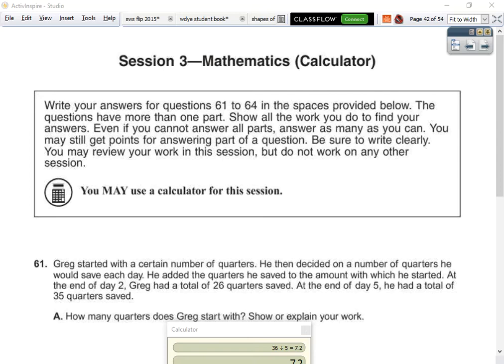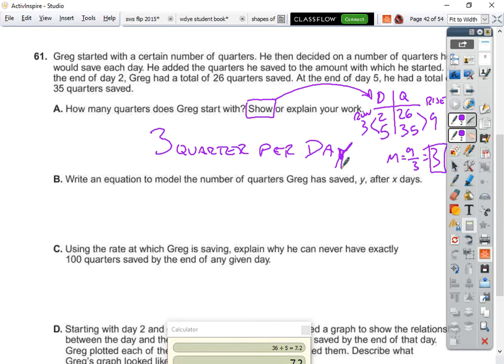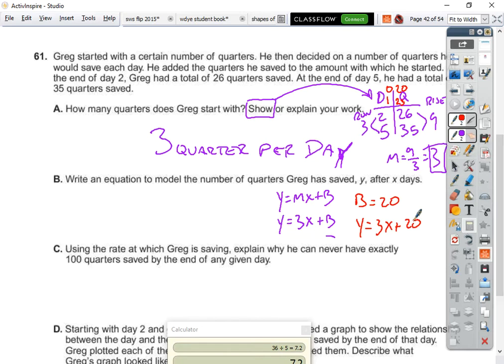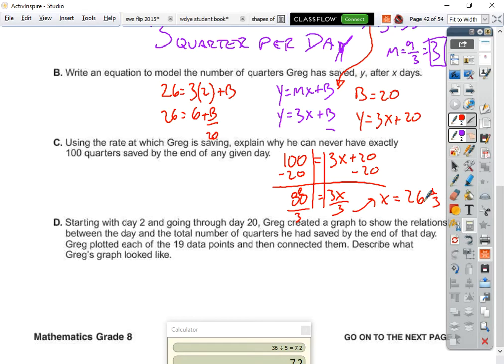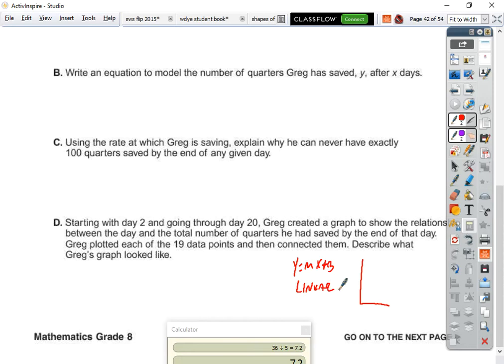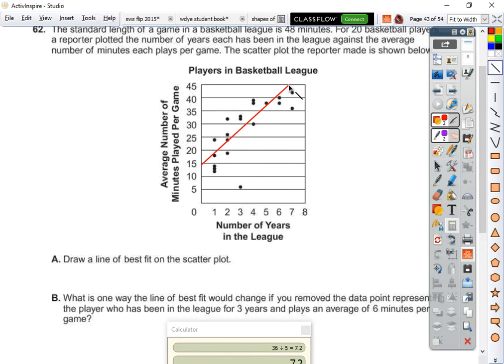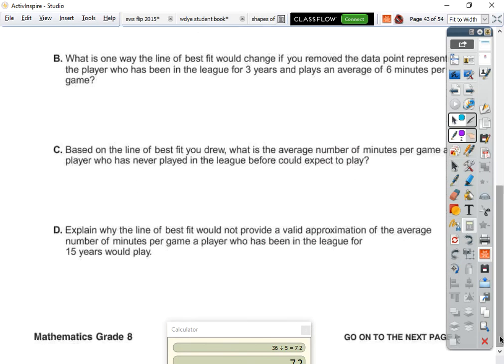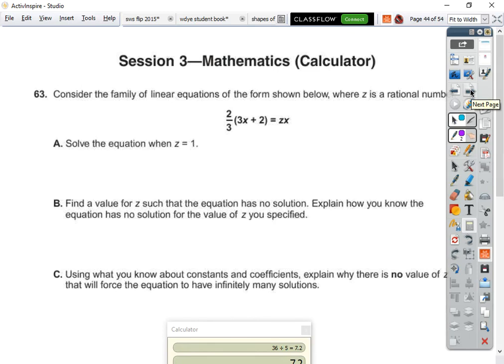2013 LA State Test CR 61 & 62 8th grade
2013 LA State Test CR 61 & 62 8th grade